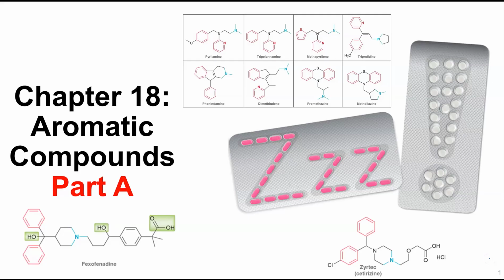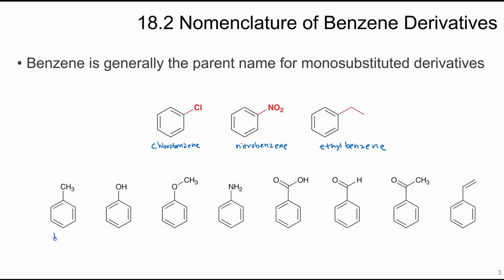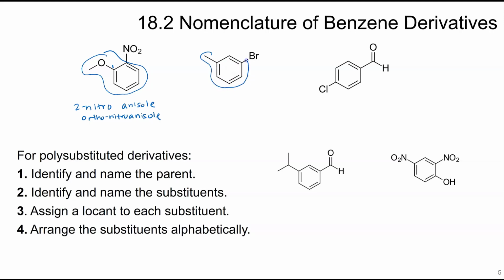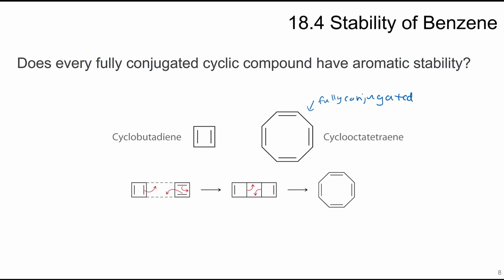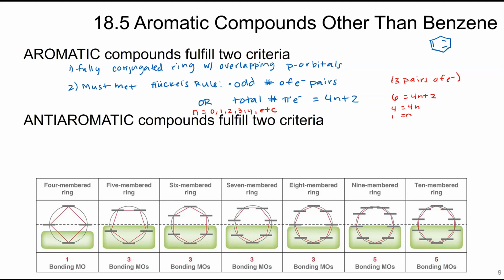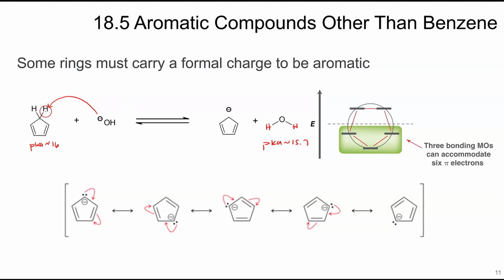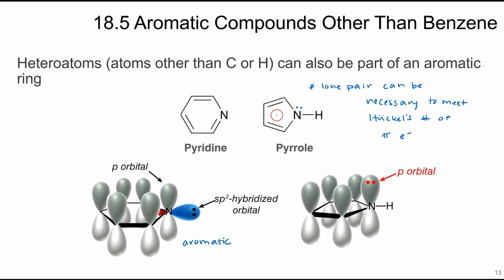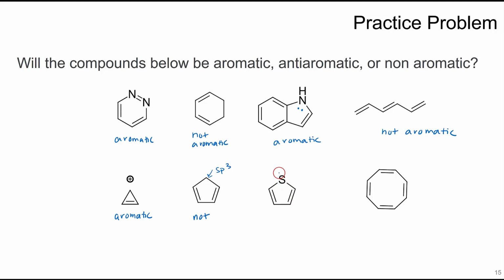Chapter 18 Part A: Aromatic compounds